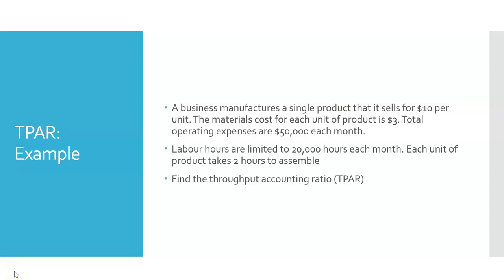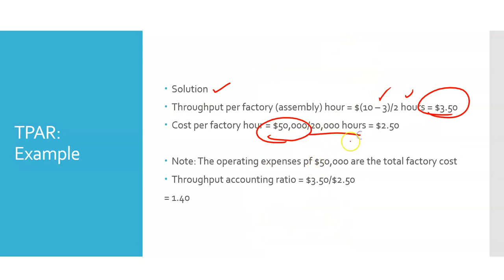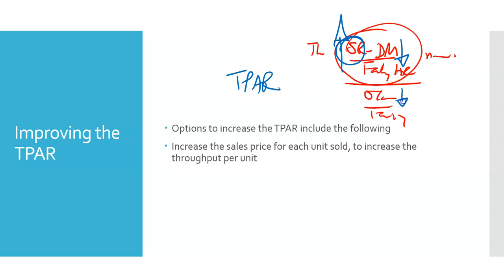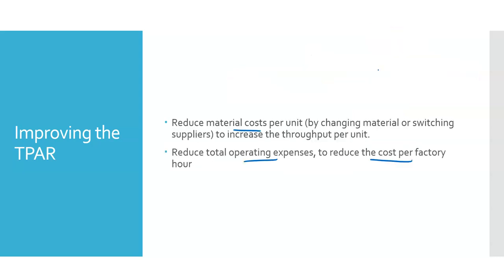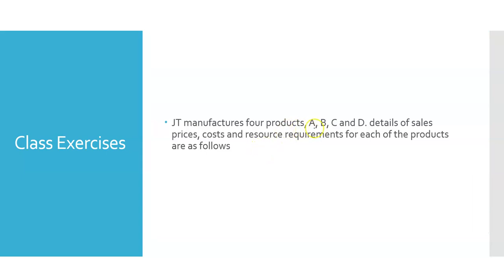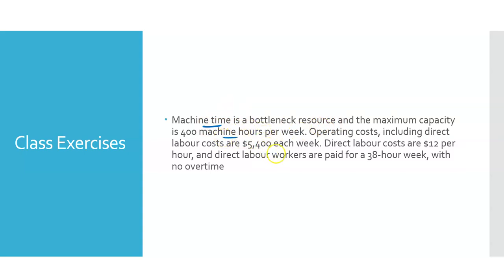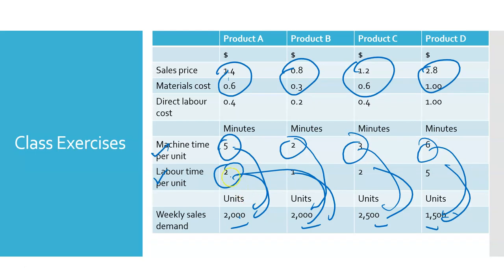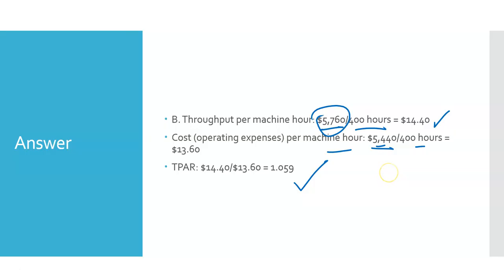PM Chapter Four Throughput Part Ten